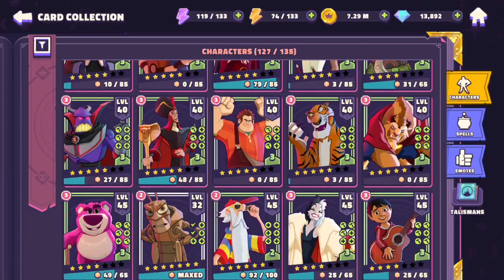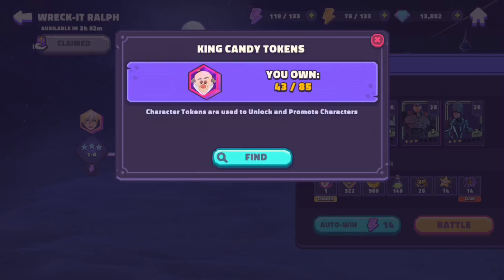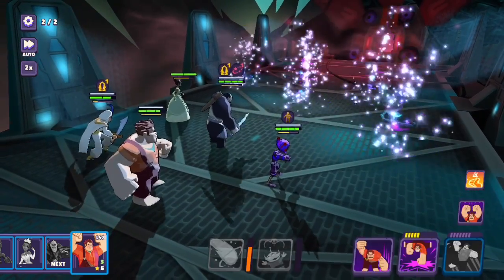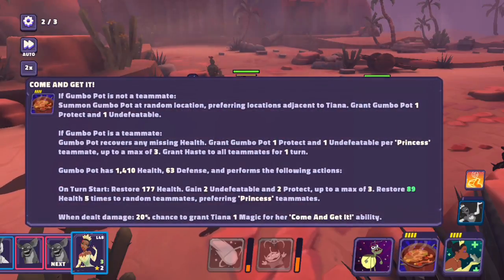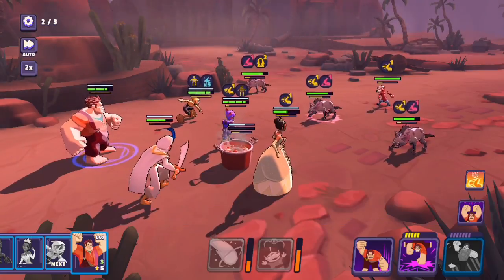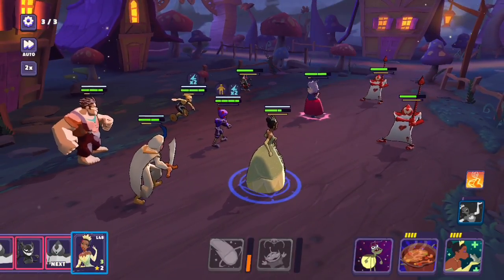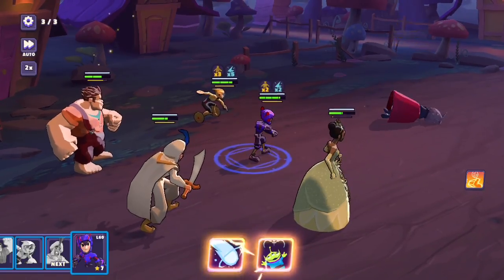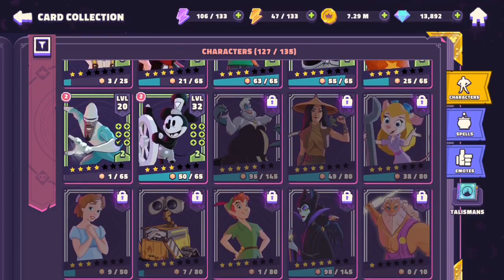Disney Sorcerer's Arena - Grand and Heroes Campaign with Tiana, Ralph, and Prince Ali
If you have any suggestions for what characters I should work on I'd love to hear it!